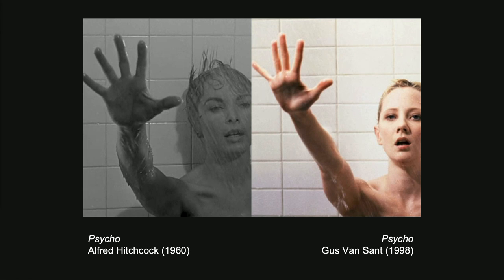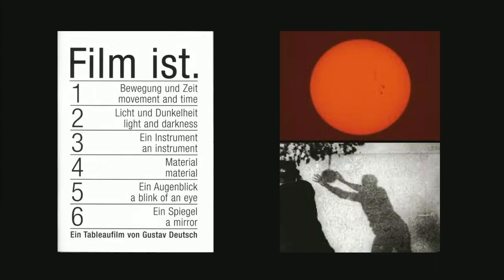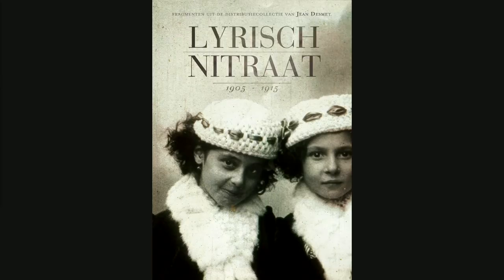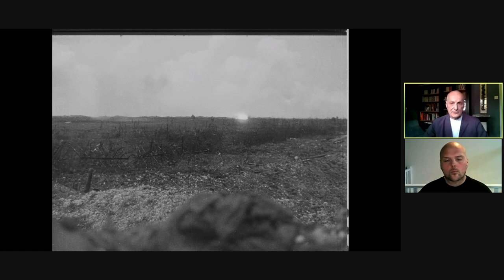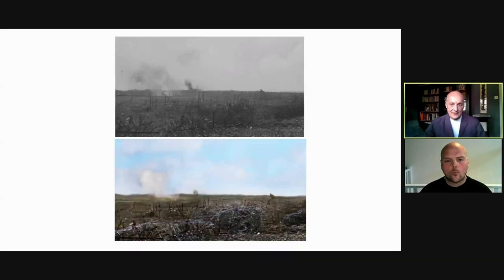This is Film! 2021 | #4: Restoration or Re-appropriation?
De vierde sessie van This is Film! ! Film Heritage in Practice gaat over een film die zorgde voor verhitte discussies binnen de audiovisuele archiefwereld, namelijk They Shall Not Grow Old (2018) van Peter Jackson, vooral bekend als regisseur van de Lord of the Rings-trilogie.

De film They Shall Not Grow Old (2018) van Peter Jackson is gemaakt in opdracht van 14-18 NOW (een cultureel programma over het honderdjarig ‘bestaan’ van de Eerste Wereldoorlog) en Imperial War Museums in samenwerking met de BBC. Jackson gebruikte verschillende moderne productietechnieken om de eerder door Imperial War Museums gedigitaliseerde en gerestaureerde materialen te bewerken, zoals inkleuren, korrelreductie, beeld verscherpen, beeld bijsnijden, de film aanpassen aan de geluidssnelheid en het omzetten naar 3D.

Eye heeft David Walsh (voormalig hoofd Digitale Collecties bij Imperial War Museums) en Matthew Lee (hoofd Film bij Imperial War Museums) uitgenodigd om te komen vertellen over hun samenwerking met Peter Jackson met betrekking tot They Shall Not Grow Old (2018). Hierbij zullen ze aandacht besteden aan hoe de film is ontstaan en welke discussiepunten daarmee gemoeid gingen.
Zowel het grote publiek als menig filmcriticus was razend enthousiast en prees de film om zijn ‘indrukwekkende technische prestatie’ en ‘verpletterende emotionele impact’, maar archiefmedewerkers en filmhistorici hadden hun bedenkingen bij het feit dat Jackson zijn film een ‘gerestaureerde documentaire’ noemde, terwijl de in dit project uitgevoerde bewerkingen volgens hen eerder vallen in de categorie van artistieke re-appropriation dan restauratie.

The fourth session of This is Film! Film Heritage in Practice will feature a film that sparked heated discussions within the audiovisual archive community: They Shall Not Grow Old (2018) by Peter Jackson, best known for directing the Lord of the Rings trilogy.

This session of This is Film! addresses productions that are challenging the limits of film restoration ethics, zooming in on They Shall Not Grow Old (2018). In this film, Jackson used several modern production techniques to manipulate the materials that were previously digitized and restored by Imperial War Museums, such as colorization, grain reduction, sharpening of the image, cropping the image, conforming the film to sound speed, and conversion to 3-D.

In this lecture, guests David Walsh (former Head of Digital Collections at Imperial War Museums) and Matthew Lee (Head of Film at the Imperial War Museums) talk about their experience of working with director Peter Jackson on They Shall Not Grow Old (2018), addressing the genesis of the film, and its controversies.

Introduction by Giovanna Fossati (Chief Curator at Eye and Professor of Film Heritage at the University of Amsterdam). Q&A in collaboration with the Master students of the This is Film! class at the University of Amsterdam.